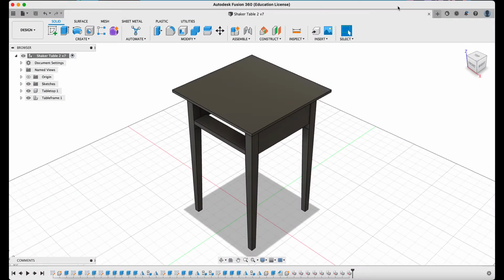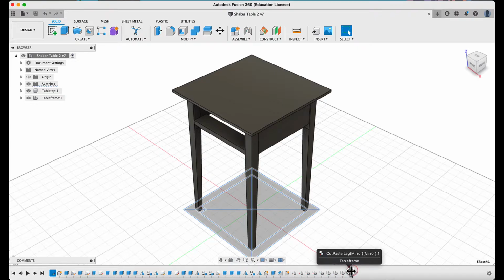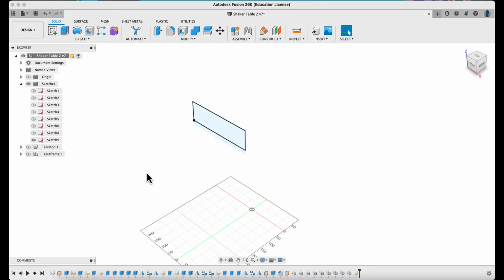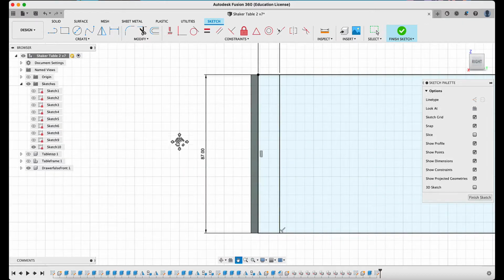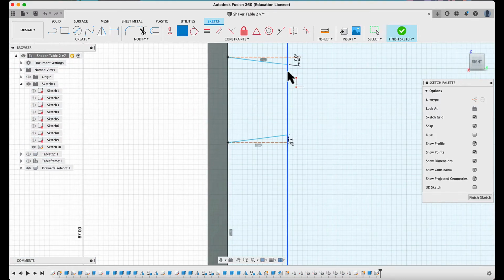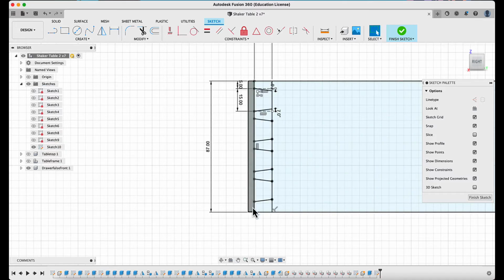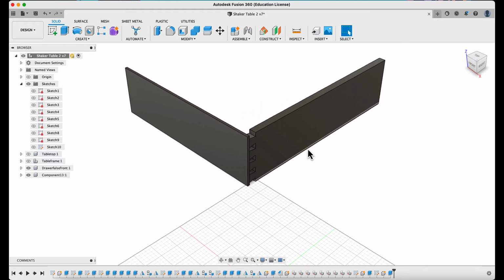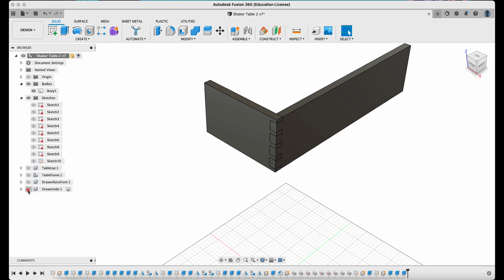Shaker Table 5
Starting the drawer by modelling the dovetails